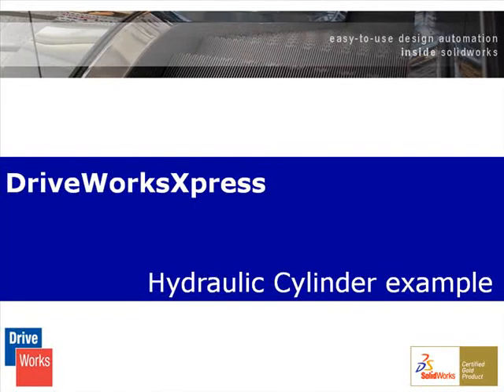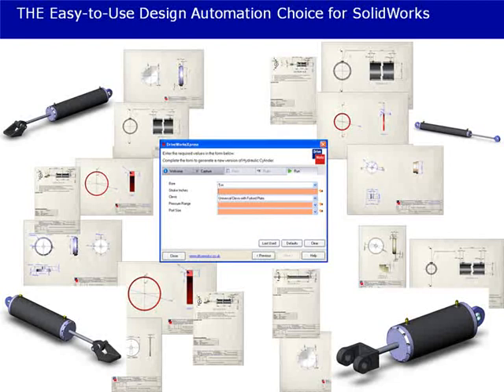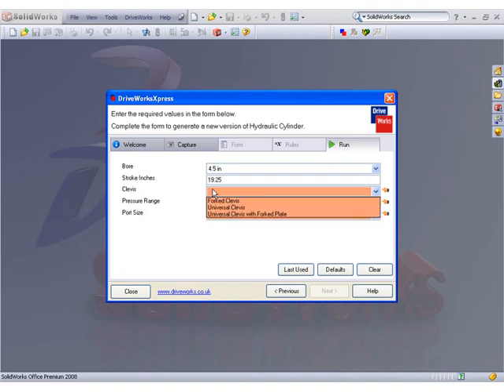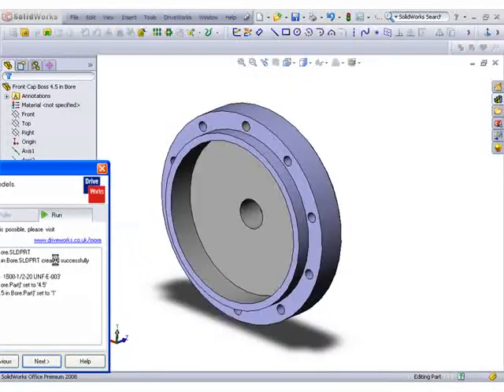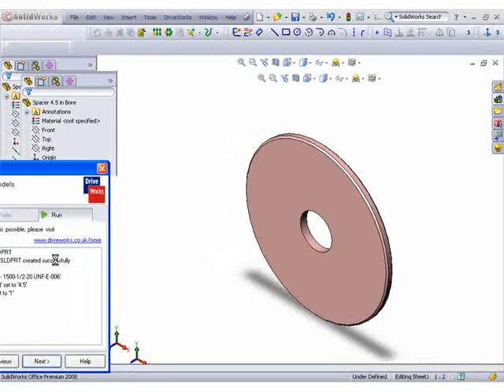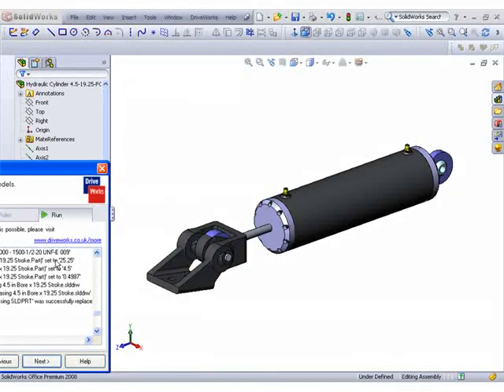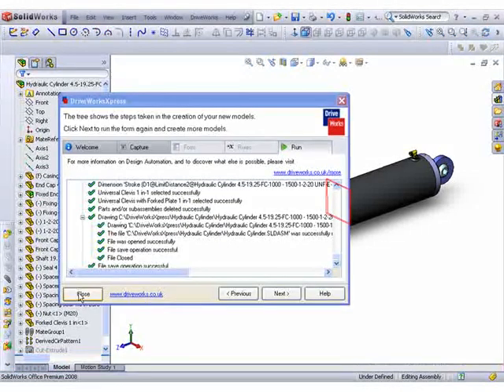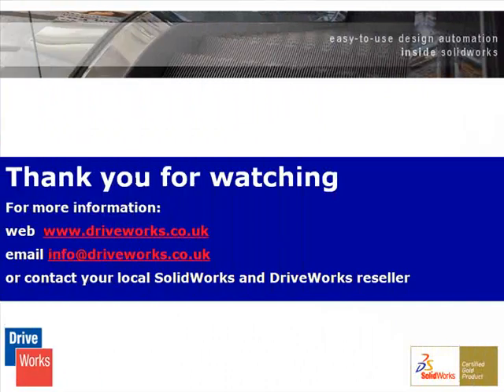Hydraulic Cylinder Design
Use DriveWorksXpress to automate the design of Hydraulic Cylinders